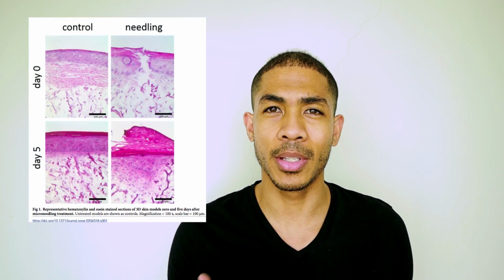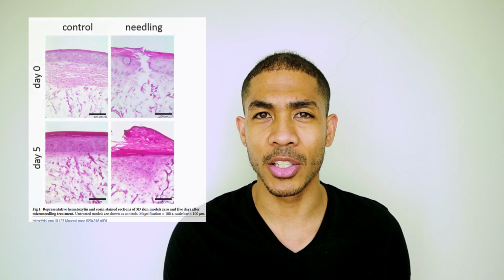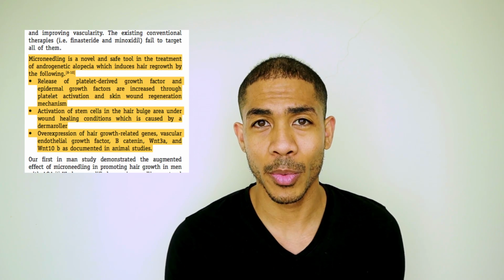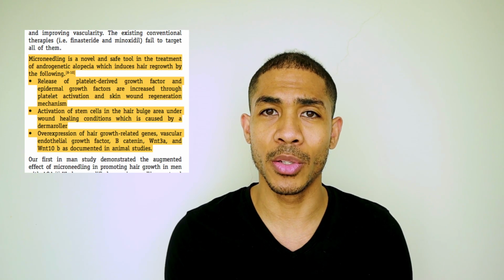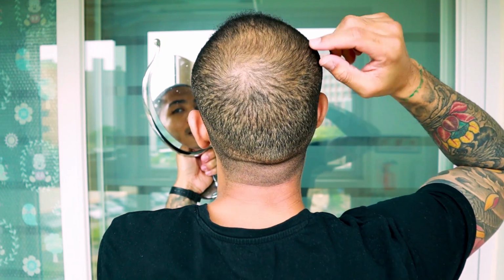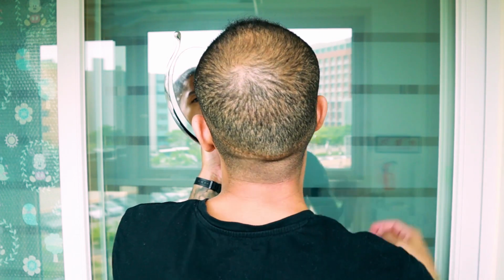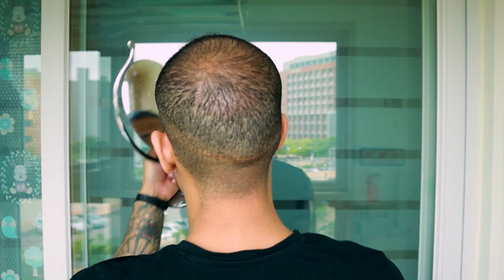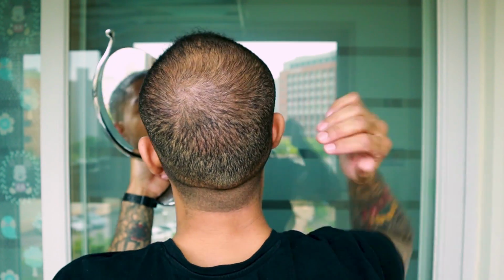How to Derma Roll for Hair Loss - Hair Regrowth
BioEqua has reached out and asked that WAIT on uploading the Enercharger Review video. They are releasing an updated version at the end of February. I appreciate your patience while I wait for that product release.
-DJ ⭐️ Get 20% off of your own BIOEQUA Enercharger by using PROMOTIONAL CODE "DJN1H20OFF " at checkout ➤➤ *Enercharger is currently out of stock and will be available by February 29th!* Starting to lose your hair?

Why and How to Use a Dermaroller to fight Hair Loss!

Hey my Fellow Follicle Frontiersmen! In this video I will explain how dermarolling or microneedling can be used to augment a hair loss regimen that includes finasteride and minoxidil. Of course, derma rolling can be used on it's own and will likely yield limited results dependent on how aggressive your own hair loss is. But it absolutely works best when partnered with finasteride and minoxidil, as is supported by studies on the effect of microneedling on hair regrowth.

You'll be one of the first contacted once they are available! **Limited Supply during the initial launch**

You can access the research studies via this google link drive. If you have questions, your answer is more than likely in one of these studies.

Sorry for the lighting issue guys. I know it's going bright and dark in some sections. The sun wasn't cooperating.

I had a hair transplant in 2014, which you can hear about in my very first YouTube video:

Support me and get access to even more Keratin Brotherhood content by becoming a patron

Sunny Isle Black Castor Oil pomade

My YouTube Video Gear (for those who want to create great videos easily)

Canon EOS M50 Video Creator Kit with EF-M15-45mm Lens, Rode VIDEOMIC GO, and 32GB Sandisk Memory Card - Black

The statements expressed by DJ Dykes, Keratin Brotherhood, and their partners are published for educational and informational purposes only and are not intended as a diagnosis, treatment, or as a substitute for professional medical advice. The Content is not intended to be a substitute for professional medical advice, diagnosis, or treatment. Always seek the advice of your physician or other qualified health providers with any questions you may have regarding a medical condition. Never disregard professional medical advice or delay in seeking it because of something you have read on this Website.